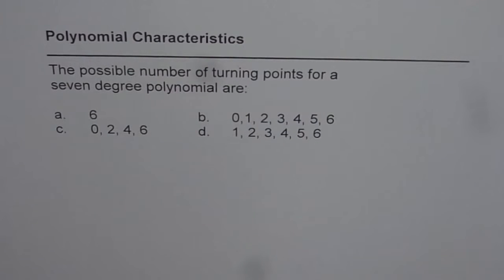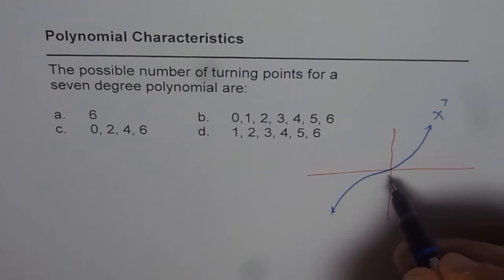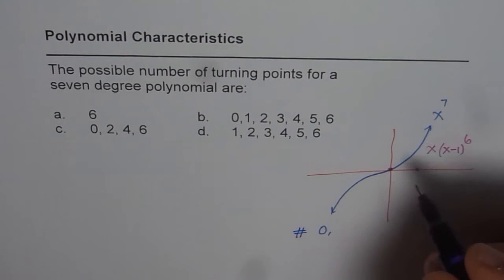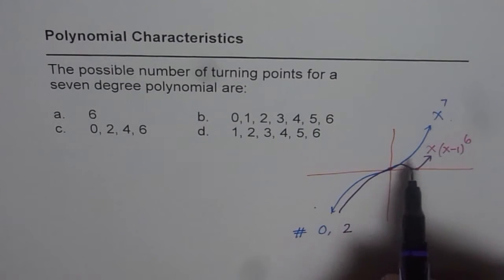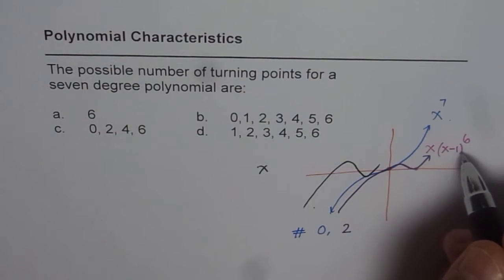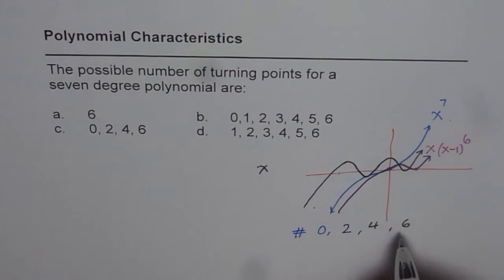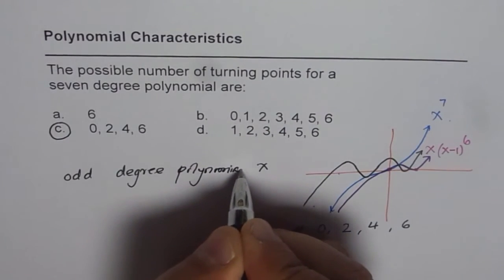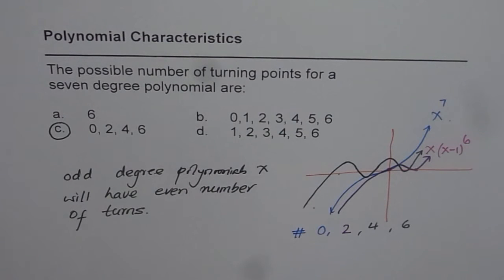How Many Turning Points will Polynomial Have